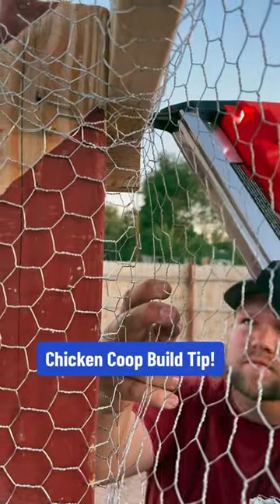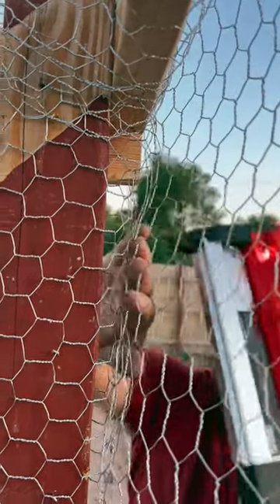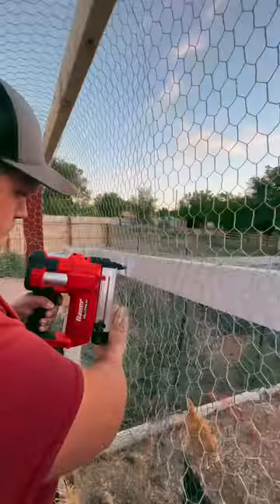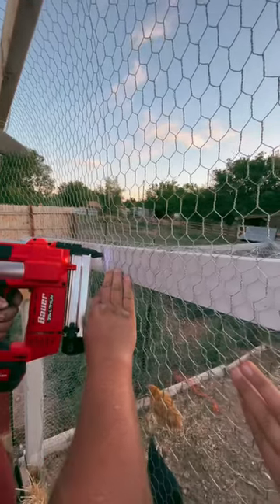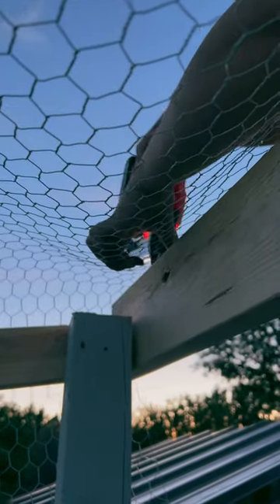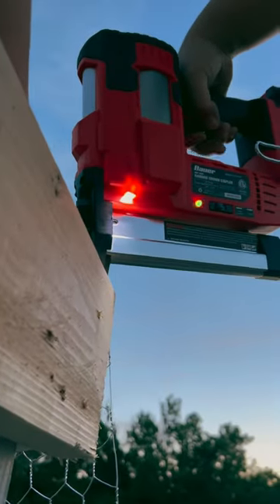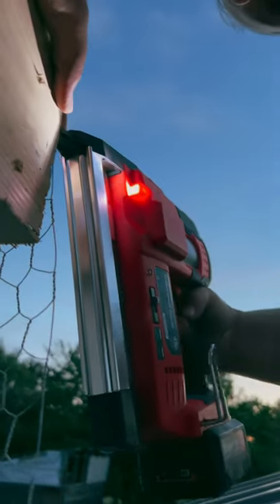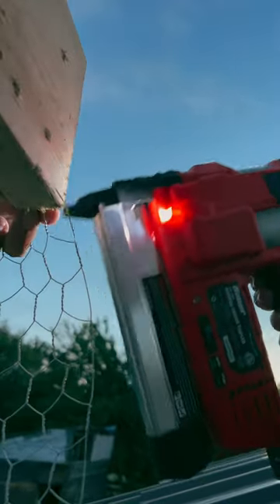Easiest Way to Attach Chicken Wire to Chicken Coop | Chicken Coop Build Tips